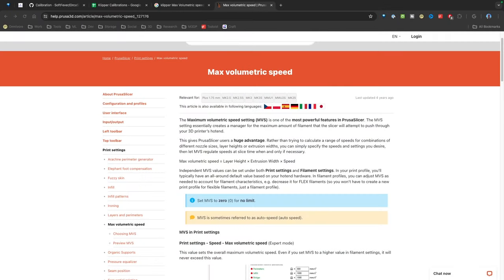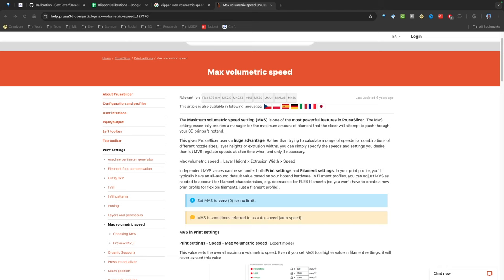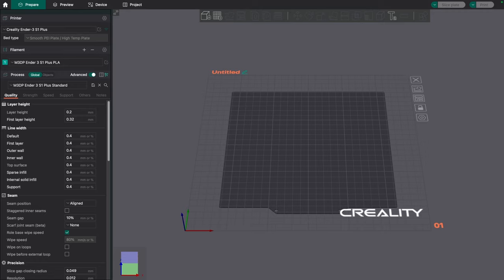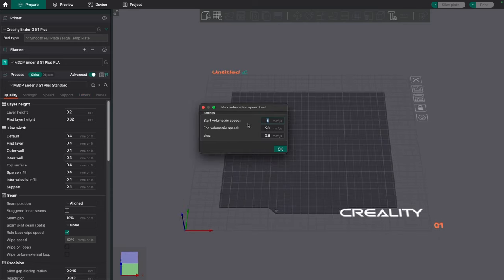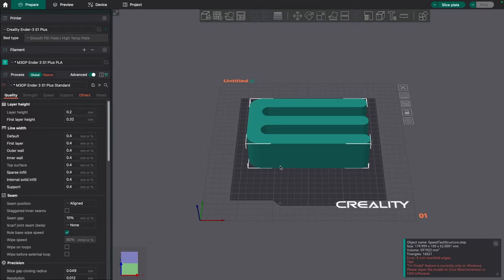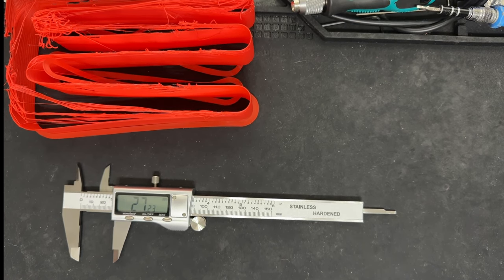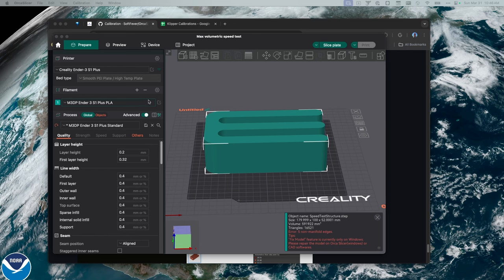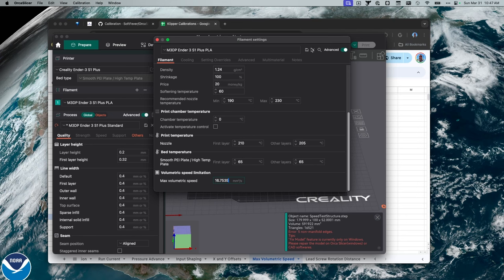OrcaSlicer Calibration and Max Flowrate: Fix It Fast with Orca Slicer's Calibration Tool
Dial in Your Prints: OrcaSlicer Max Flow Rate Calibration Test

Stop printing with gaps and blobs! Master your flow rate with OrcaSlicer's built-in Max Flow Rate Calibration Test.

This beginner-friendly tutorial will guide you step-by-step through the entire calibration process. Learn how to:

- Access and configure the Max Flow Rate test in Orca Slicer
- Print the test model and identify the optimal flow rate for your filament
- Apply the new flow rate settings to achieve flawless prints with consistent material extrusion

Say goodbye to under-extrusion and hello to smooth surfaces and sharp details!  This video is perfect for anyone who wants to take their 3D printing to the next level with OrcaSlicer.

*Quick Links:*

*NEED HELP?*